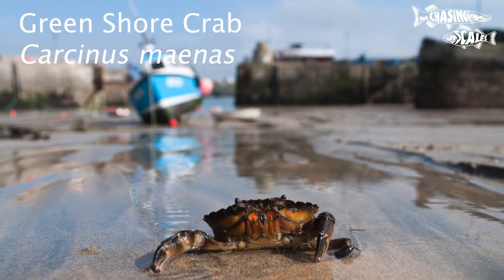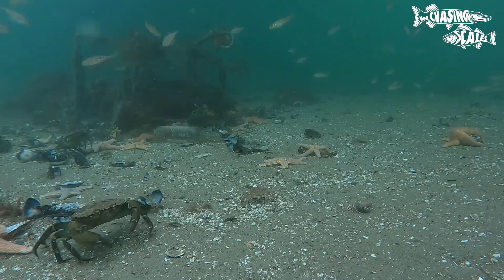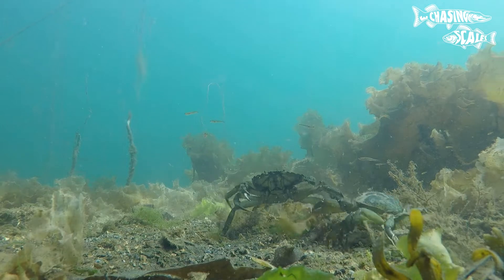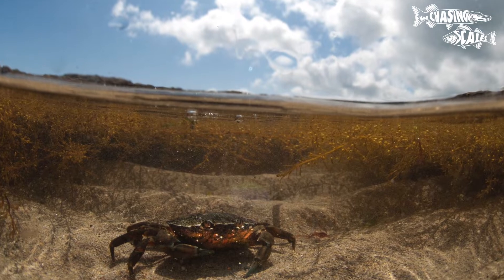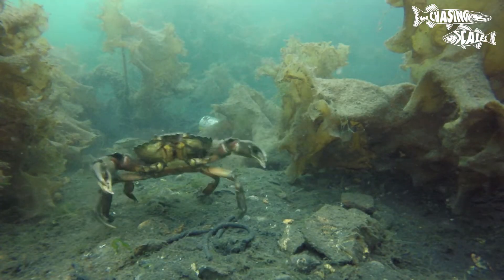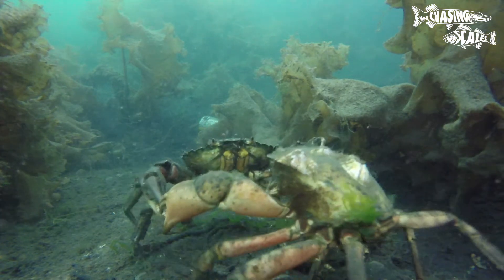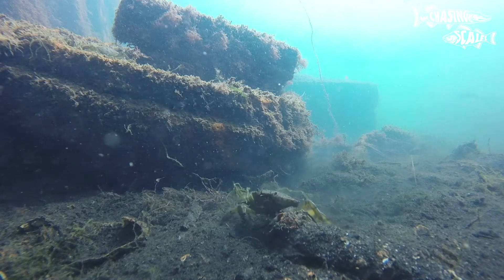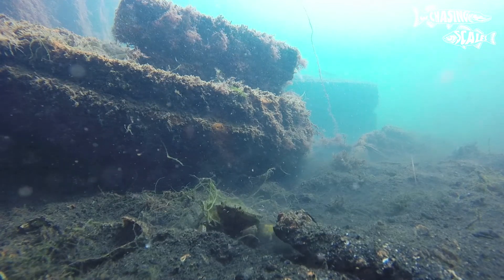Green Shore Crab: Fact File (British Wildlife Facts)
In this fact file I take a look at the green shore crab